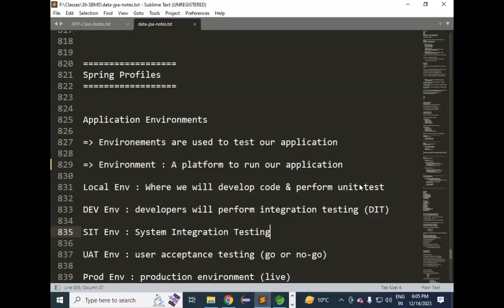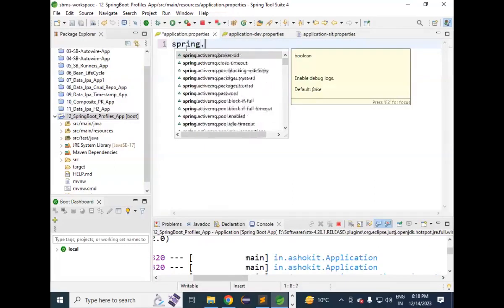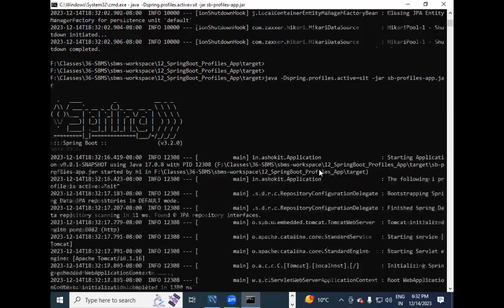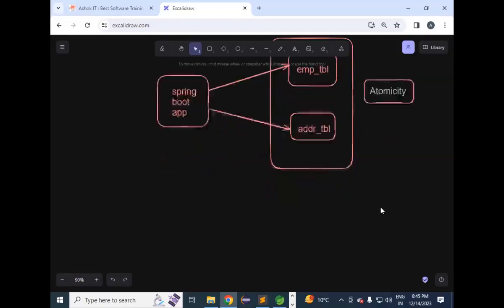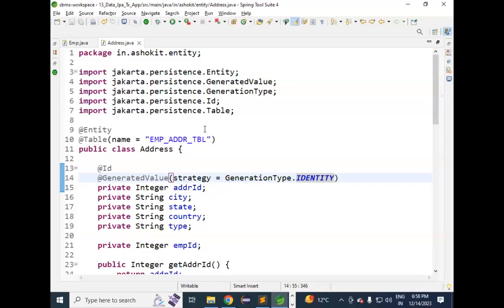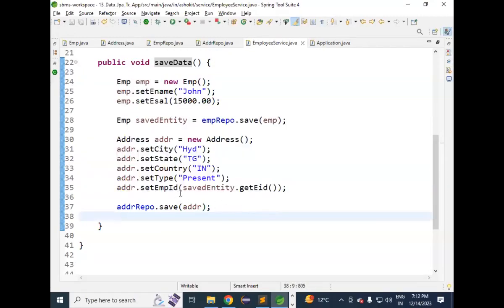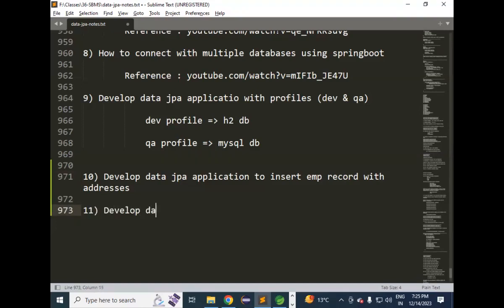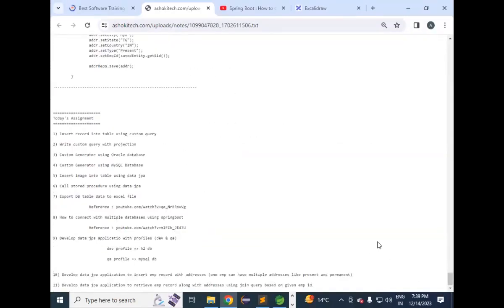Day#31 SBMS YX